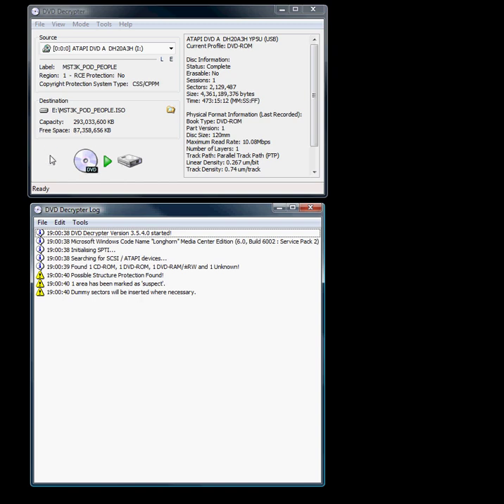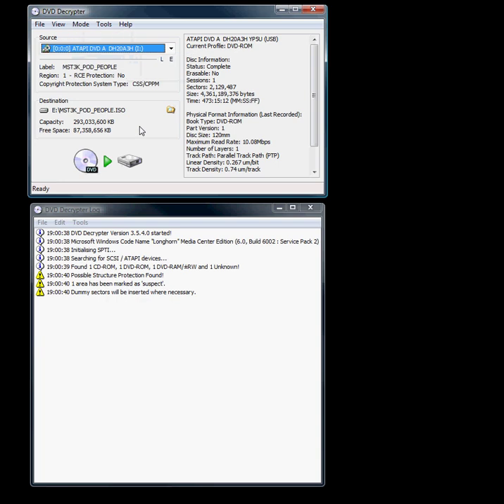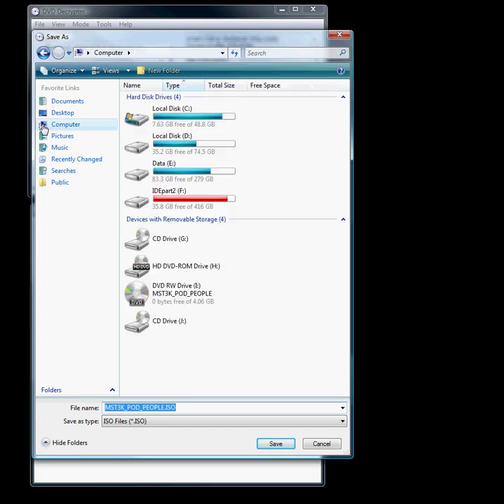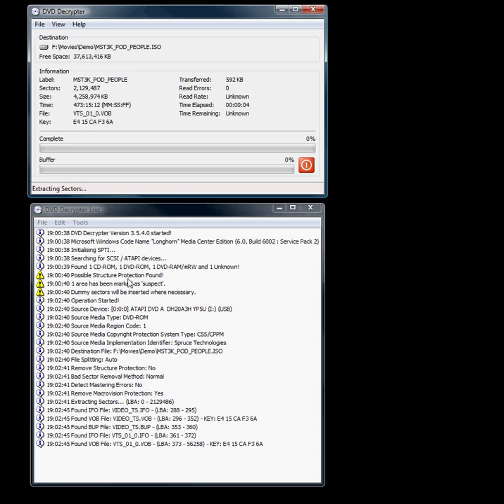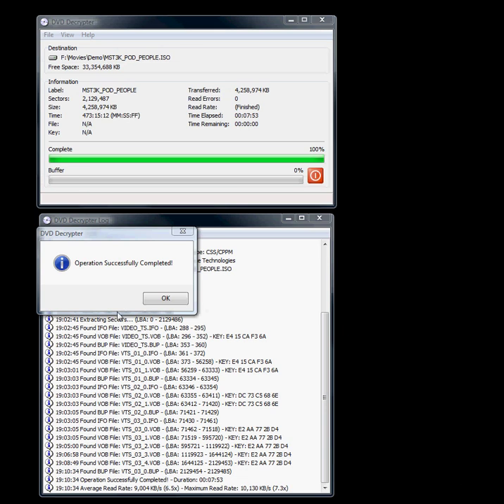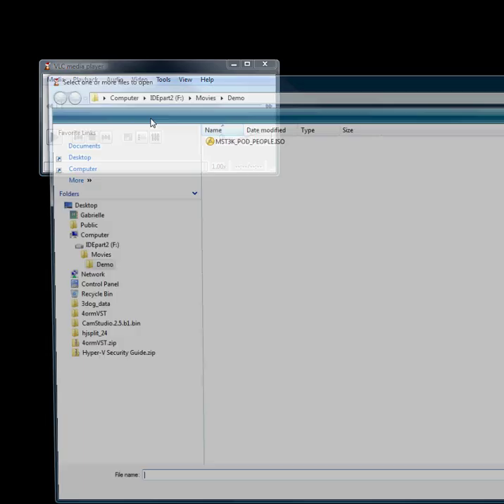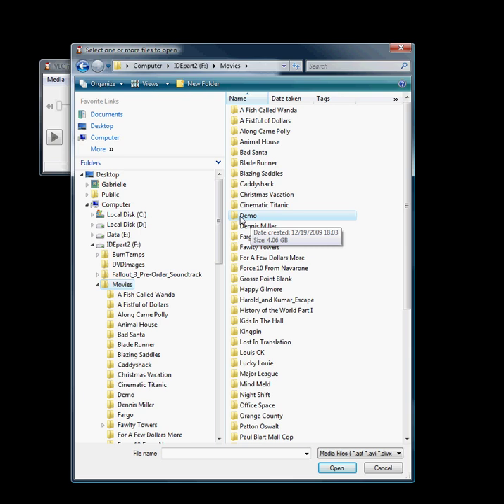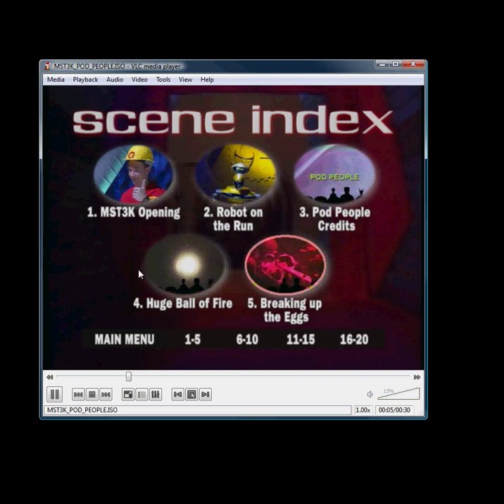Rip a DVD to ISO File with DVD Decrypter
How to Rip a DVD to disk in the ISO format. This will make an image of aDVD you can play on your computer or home theater